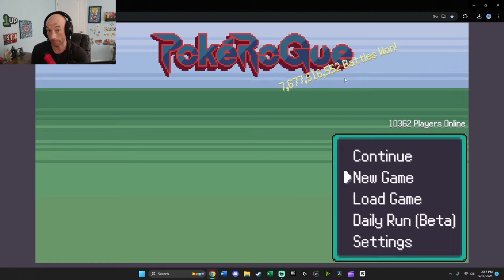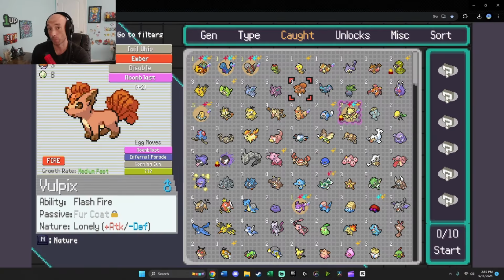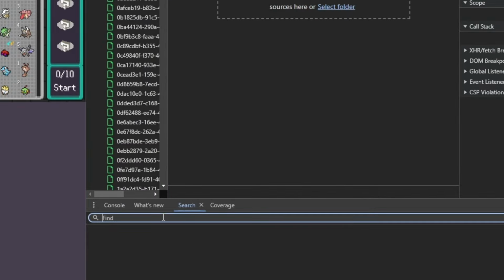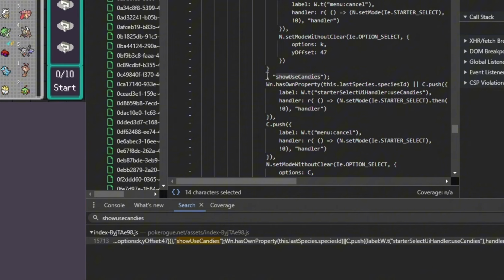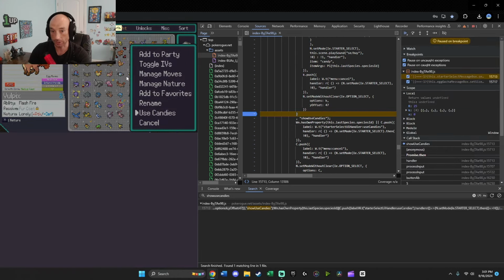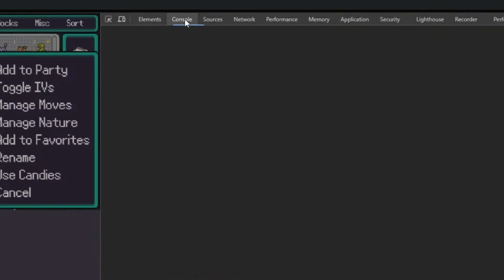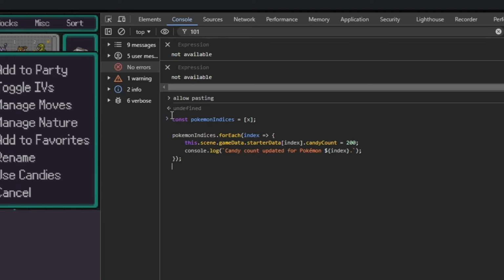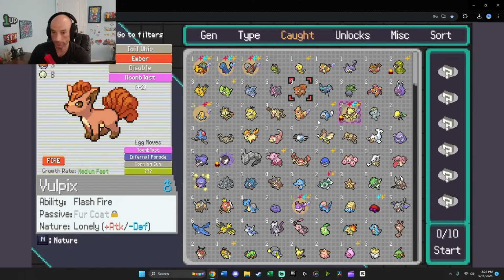UNLIMITED Candies in PokeRogue (Patched-Updated Video in Description)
Patched method to get Unlimited pokemon candies in PokeRogue!